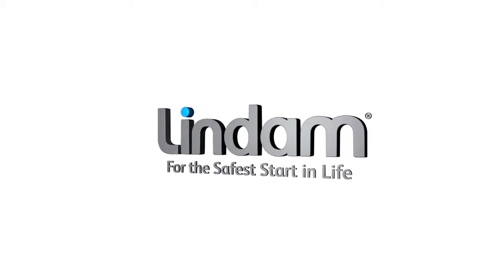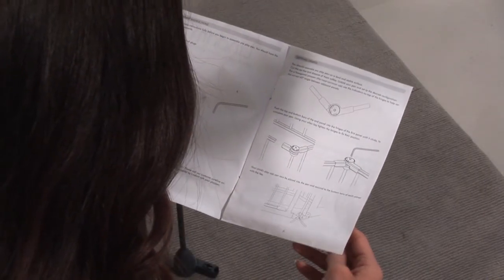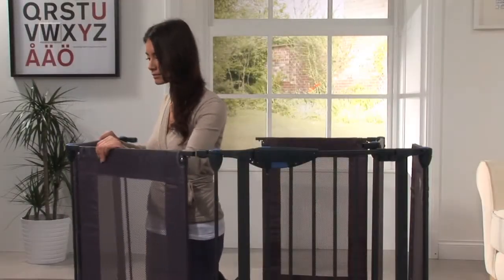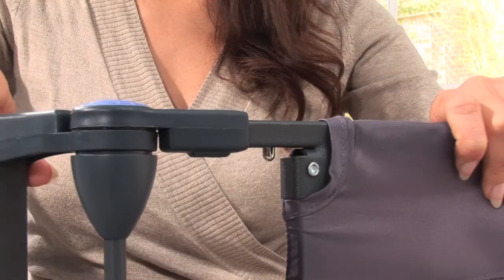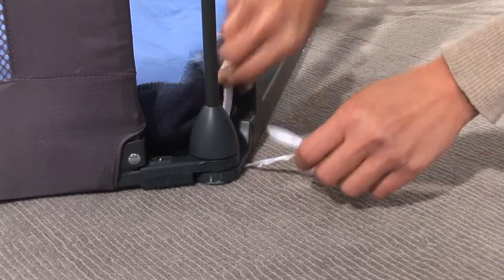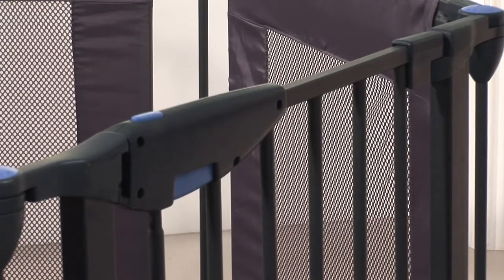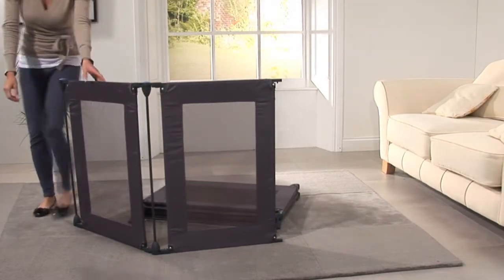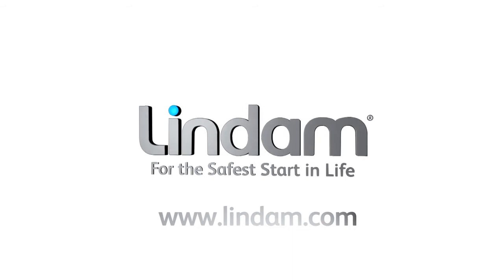Lindam Safe Secure Fabric Playpen - How To Use Video | Babysecurity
Lindam Safe and Secure Fabric Playpen 60-360cm is a soft and comforting child playpen that can also be converted into a room divider or a safety gate and folded flat for easy storage.

    See-through nylon and mesh panels enable safe play and make it easy for parents to see their child playing
    One handed gate opening in the playpen gives parents easy access and avoids lifting the child in and out of the playpen
    Push to shut gate closing
    Washable, padded base area
    Playpen comes in grey with blue accents and play mat
    Suitable from birth

N.B. Wall mounting kits are not available for this item.